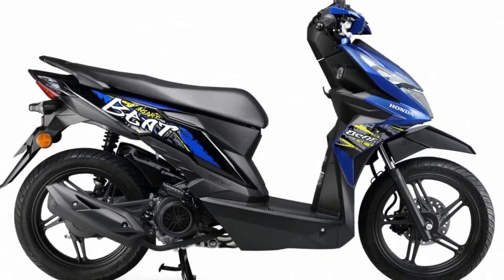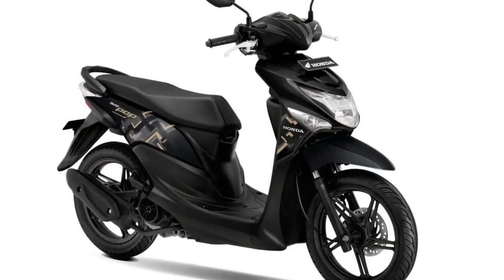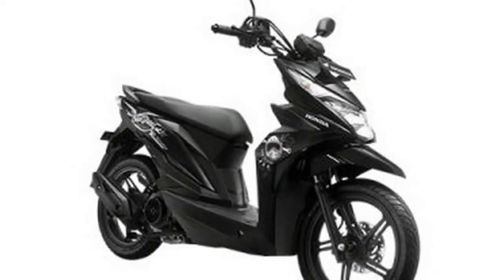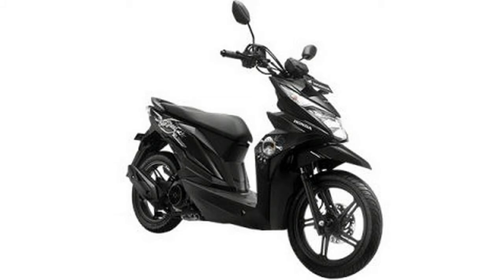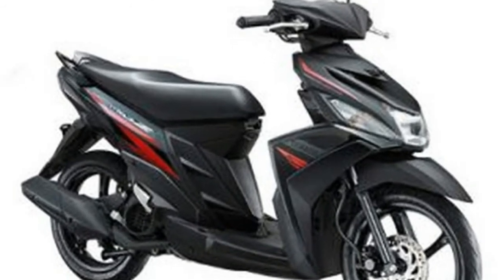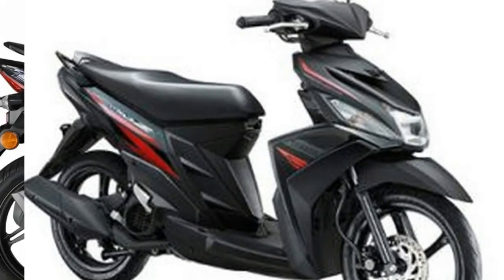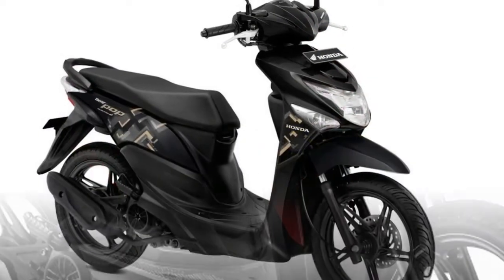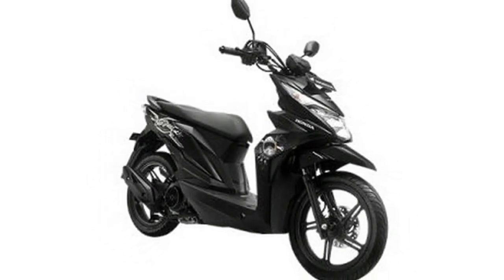WOW AMAZING !!! 2018 Honda BeAT scooter SPEC & PRICE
WOW AMAZING !!! 2018 Honda BeAT scooter  SPEC & PRICE - Aimed at the younger crowd especially senior high school and college students, the 2018 Honda BeAT comes with new graffiti graphics and is priced at RM5,724, including GST. This is an increase of RM159 over the previous year’s price of RM5,565.

Power for this budget segment scooter comes from a 108.2 cc single-cylinder, four-stroke, air-cooled mill fed by PGM-FI, which produces 8.77 PS at 7,500 rpm. Transmission, as is typical of scooters in this category, is an automatic gearbox and V-belt.

The BeAT comes with a Combi Brake System which applies both the front and back brake when the brake lever is pulled, shortening braking distance. Suspension is conventional on BeAT, with a telescopic fork in front and single absorber in the rear, both non-adjustable. Additional safety is provided with a side stand cut-out switch.

 2018 Honda BeAT - 8 2018 Honda BeAT - 7 2018 Honda BeAT - 4
Braking is with a single hydraulic disc on the front wheel, while the rear wheel comes with a leading-shoe drum brake and Smart Lock keeps both wheels locked for safe starting or parking. Both electrical and kick-start is provided on the Honda BeAT, and the machine rolls on 14-inch alloy wheels shod with tubeless tyres.

Fuel is carried in a 4.0-litre fuel tank, and all up weight is 94 kg, with a low 742 mm seat height, making the BeAT accommodating for shorter riders. There are four colour options for the 2018 Honda BeAT – Vital Metallic Blue, Pearl Magellanic Black, Viva City Red and new for next year, Space Magenta Metallic.

██████ GET DAILY UPDATES! NOW! ██████